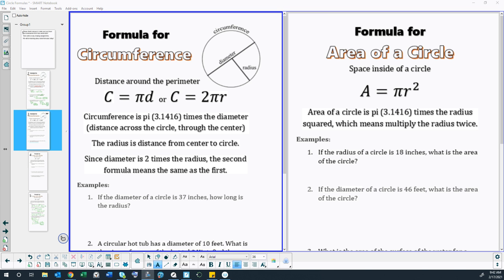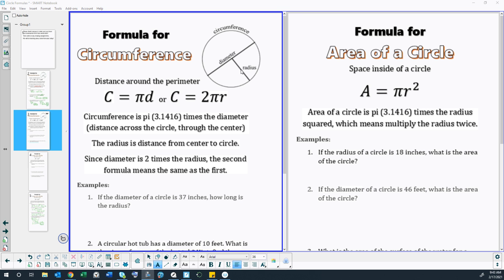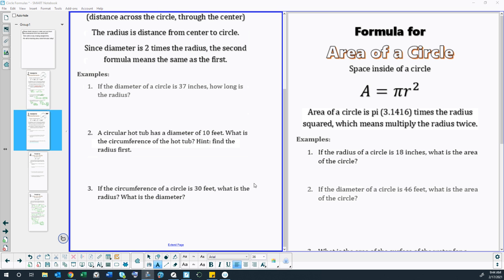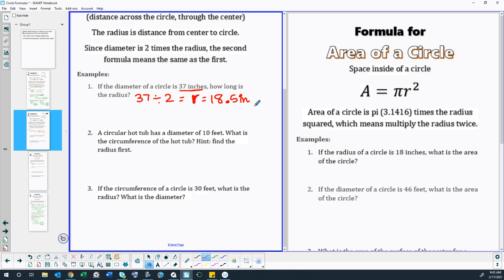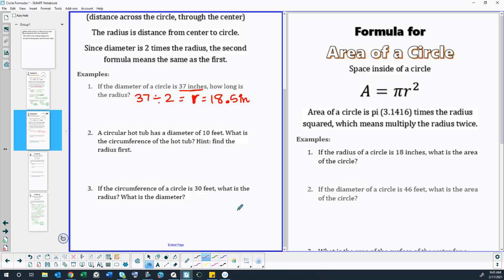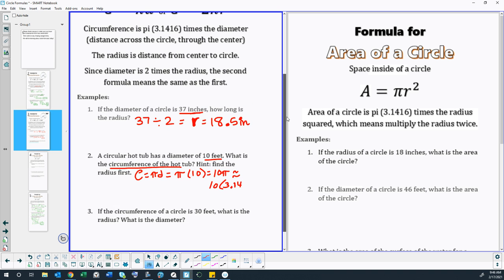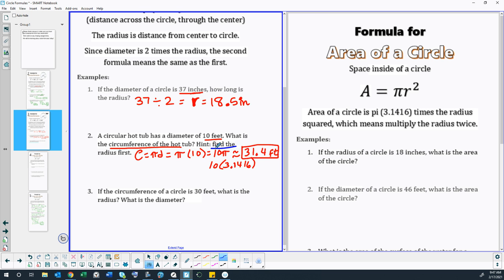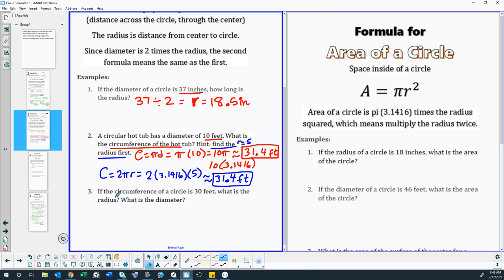Modern math - Using Formulas notes circumference